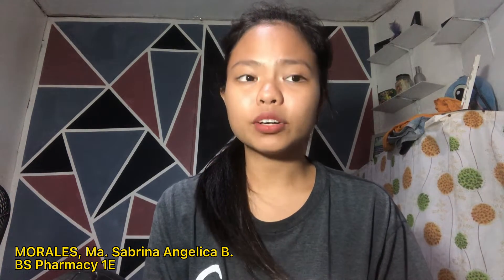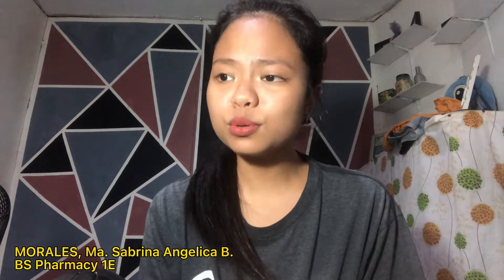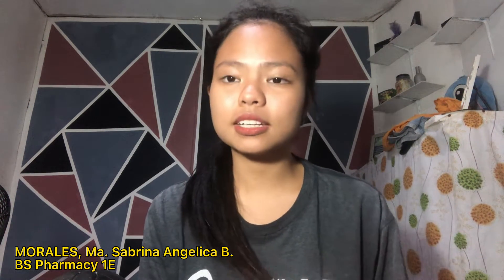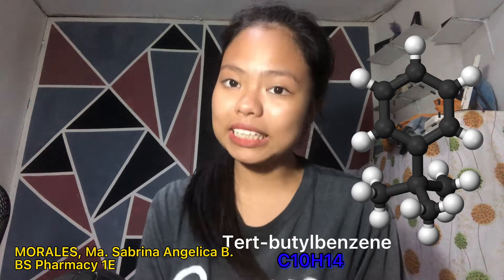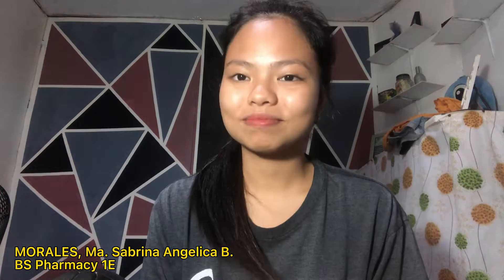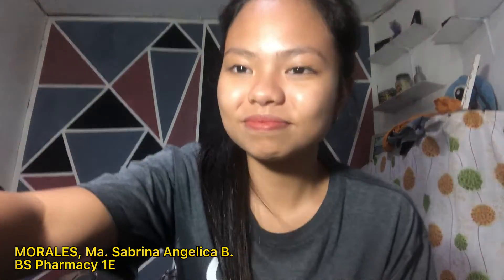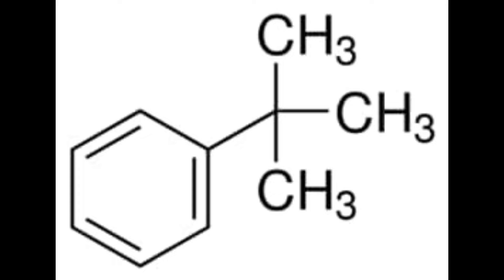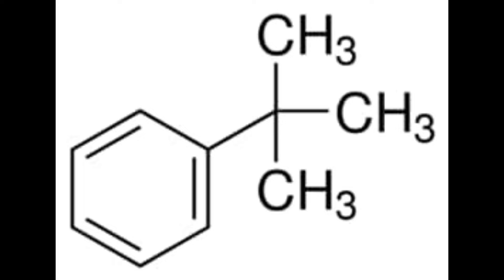MOLECULAR MODEL OF TERT-BUTYLBENZENE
Ma. Sabrina Angelica B. MORALES

Pharmacy student of Central Philippine University

student project
ctto